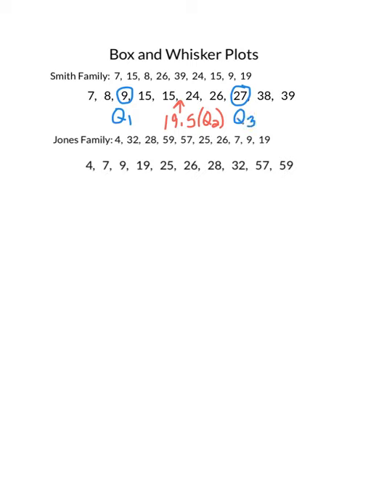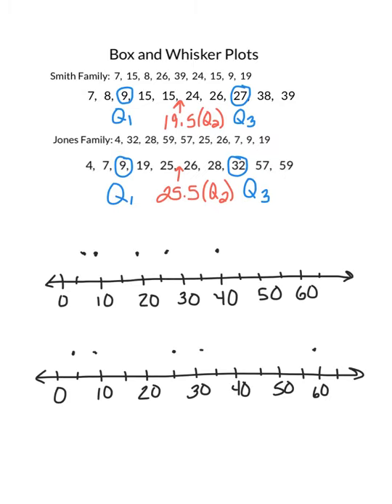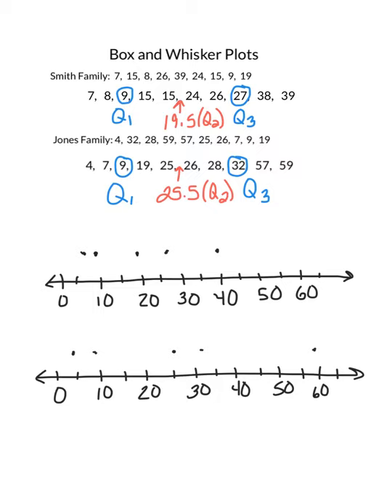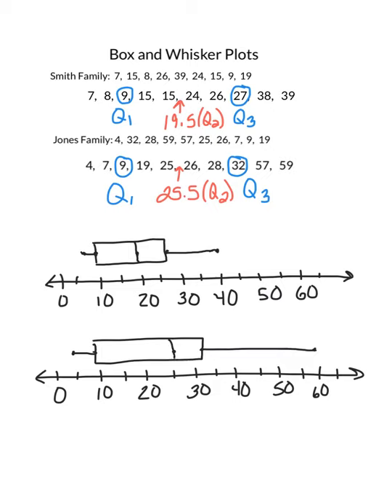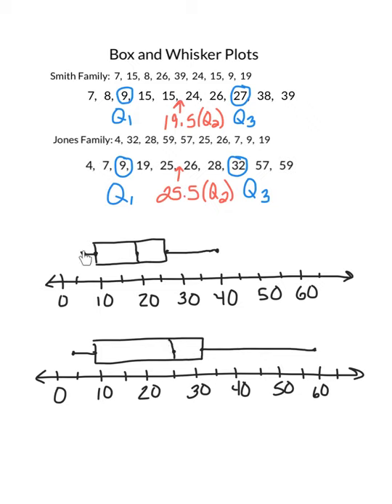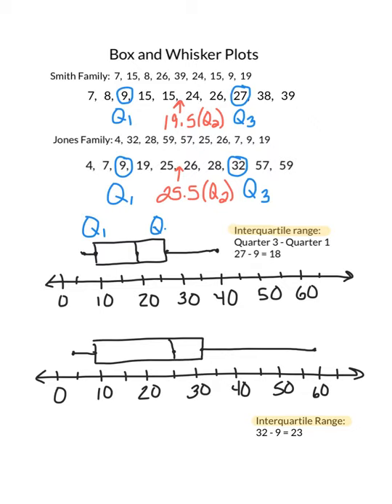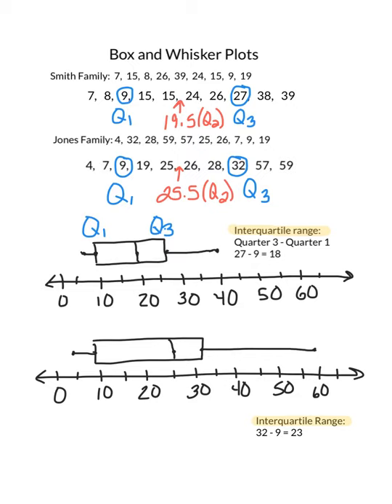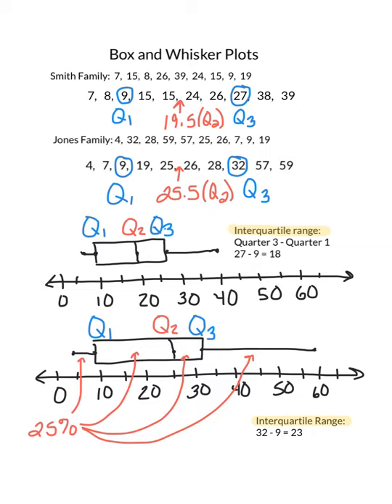Box and Whisker Plots